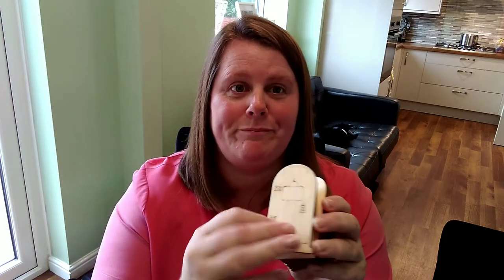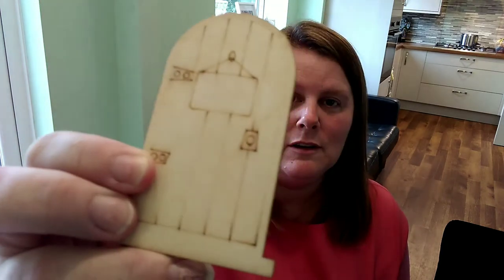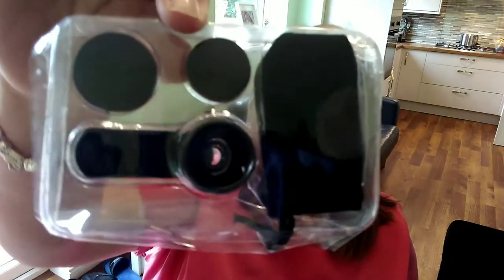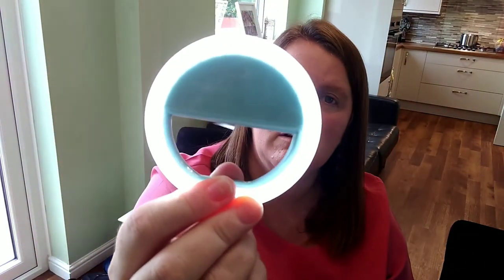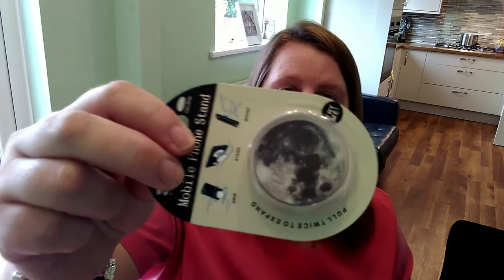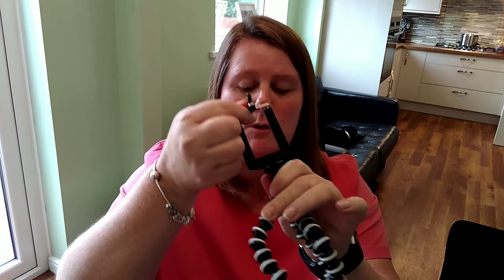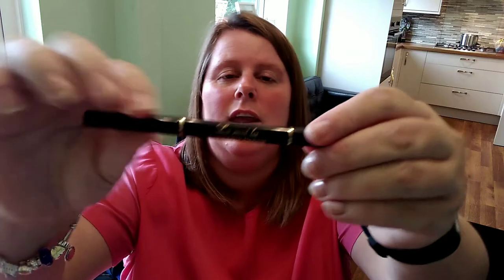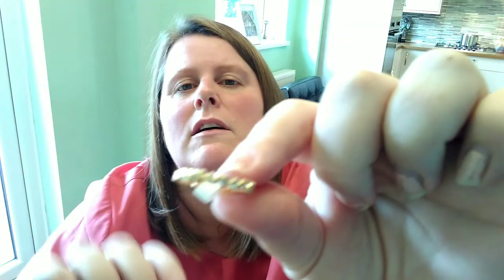WISH.COM HAUL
My first wish.com haul. Some problems that were quickly rectified with swift customer service.